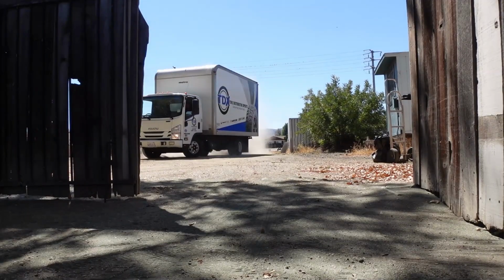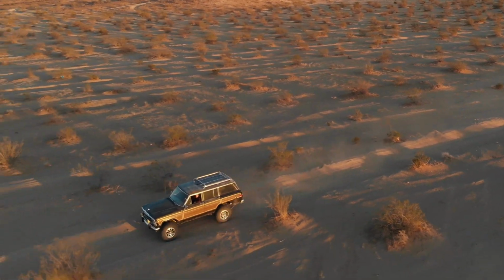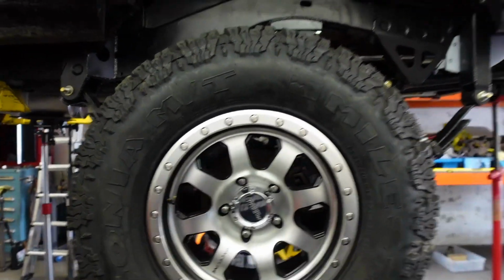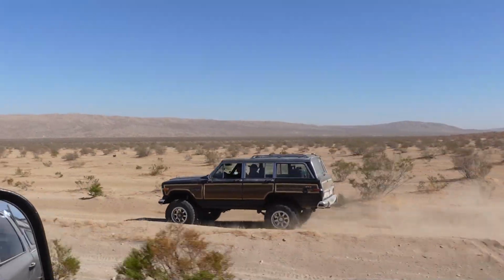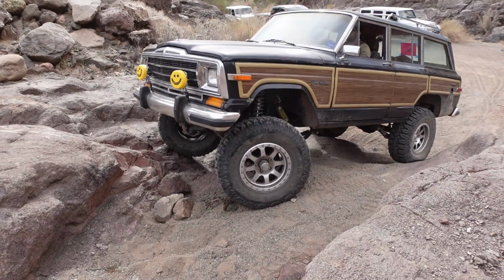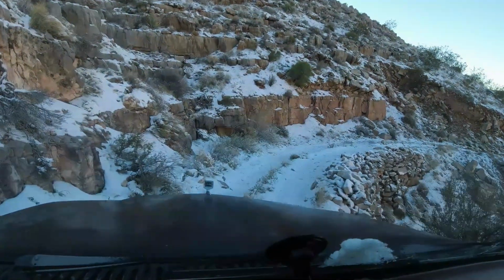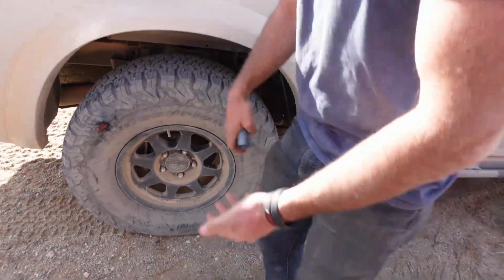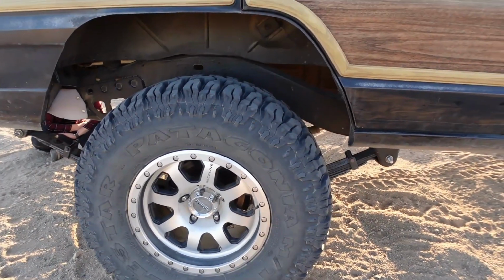Milestar Patagonia Are They Any Good?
Milestar Patagonia tires. Are they any good? In this video we talk about our thoughts on the Milestar Patagonia MT tires. The fact is that Milestar makes a great mud terrain tire.

In this video, we are doing a Milestar patagonia mt review. We have had our Milestar tires for a few months now and have taken them over all types of terrain. These Milestar Patagonias seem to perform quite well on dirt, rocks, and even snow. This video will help you decide if these mud-terrain tires are a good purchase for you. So far we like how the Milestar Patagonia MT has performed. Please consider joining our channel memberships for added perks.

Thanks to our members!
Tim Robertson
Ward Ellis
Danny Mahaffey
AAF
Lora Gunning
Ray S

FPRT235XTX